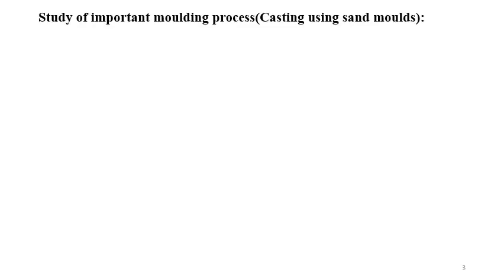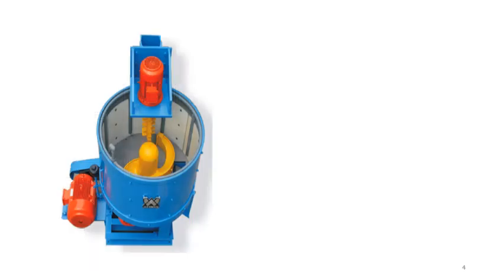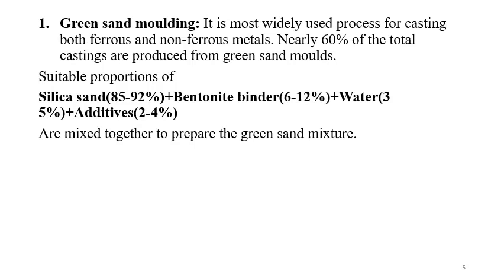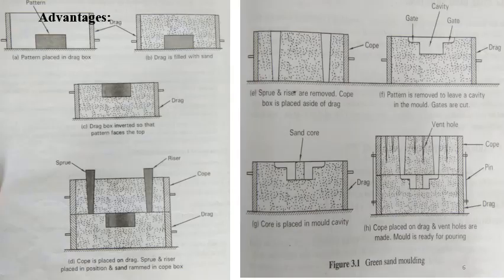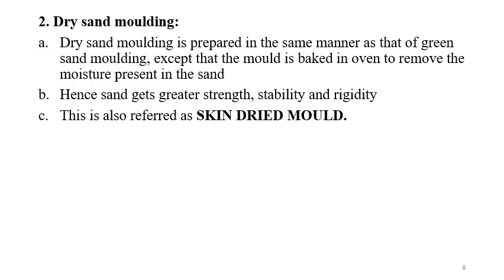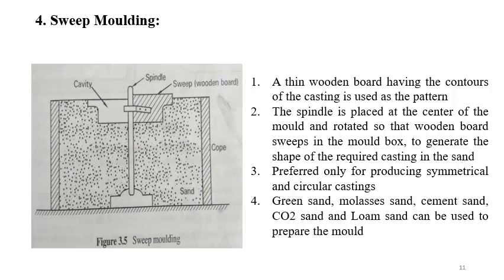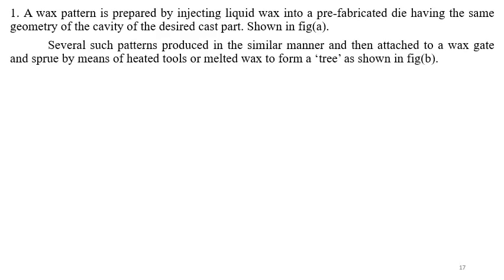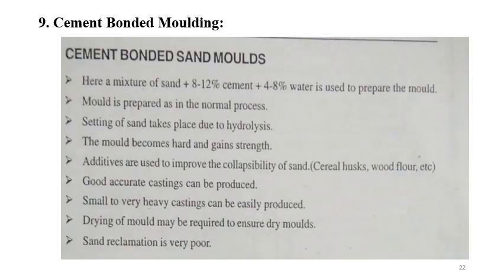VTU MCW 18ME35A M1 L3 Sand Moulding Process Types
1. Metal Casting and Welding  (18ME35A)-VTU-Introduction to  Metal Casting and Welding
2. In This video we discuss about the Introduction of  Metal Casting and Welding,Sand Moulding Processes and Its Advantages, Limitations,Applications.
Name of the staff: Mr. Ramesh S Desai
Department: Department of Mechanical Engineering
Semester: Third